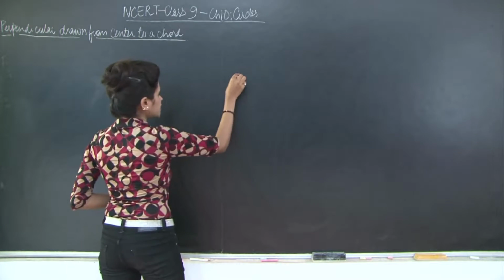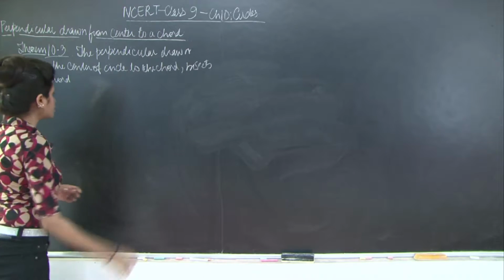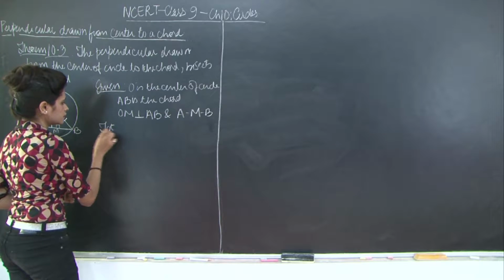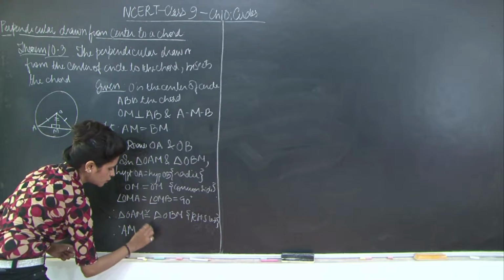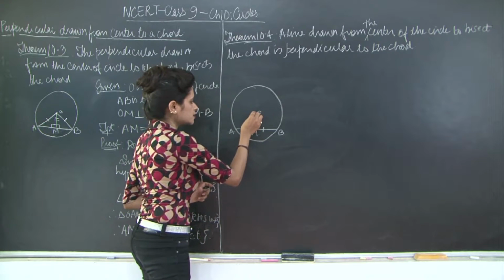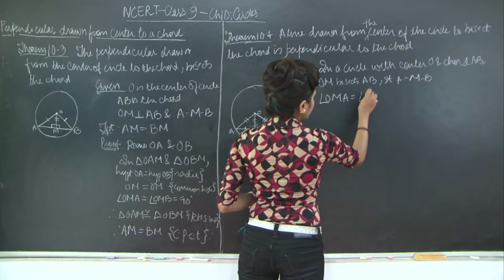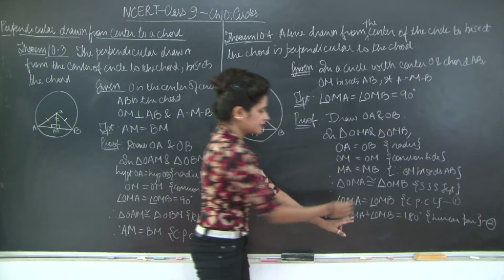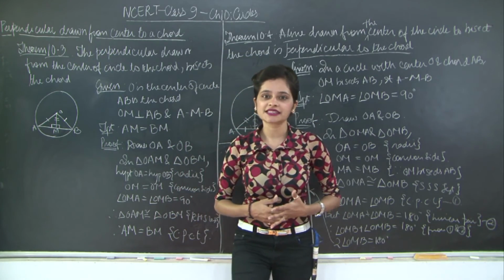CBSE | CLASS 9 | MATHS | CHAPTER 10 | CIRCLES | Theorem 10.3 & 10.4 | Pg.173-174